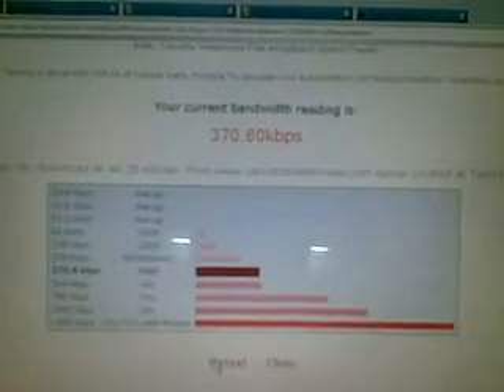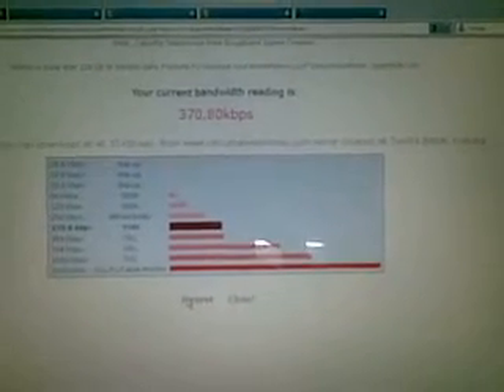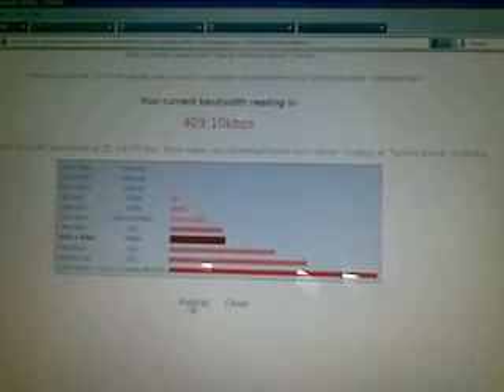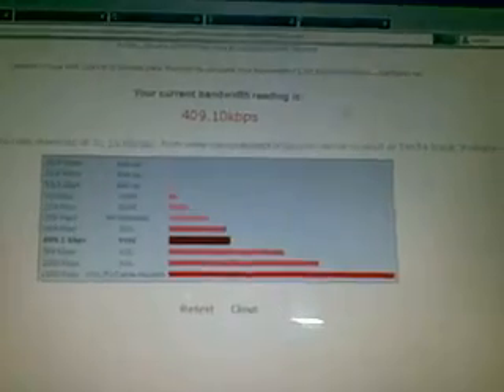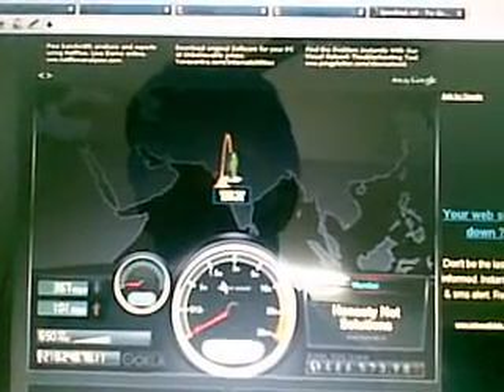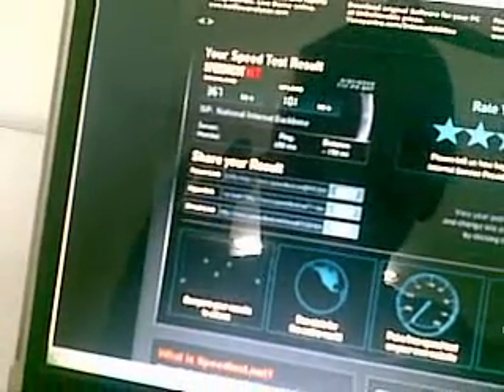BSNL EVDO Review ( ZTE AC8700)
Complete Review of the latest BSNL EVDO 3G (3G CDMA) High Speed Internet Offering